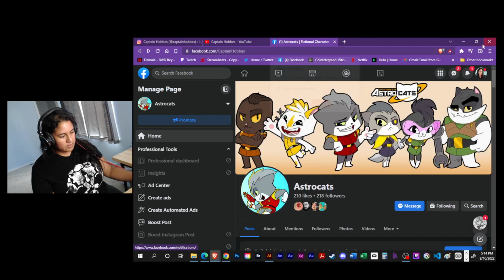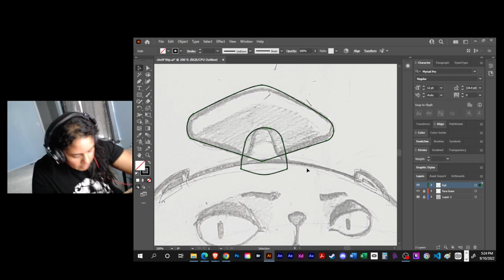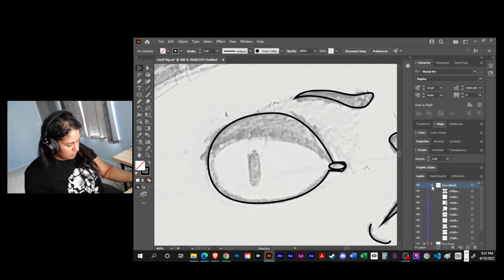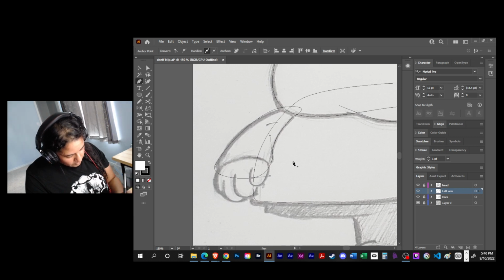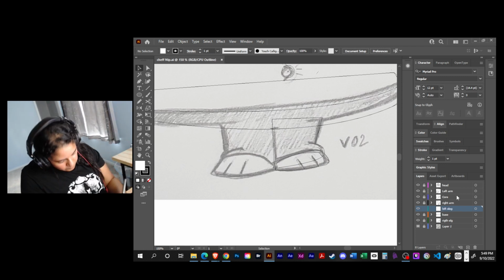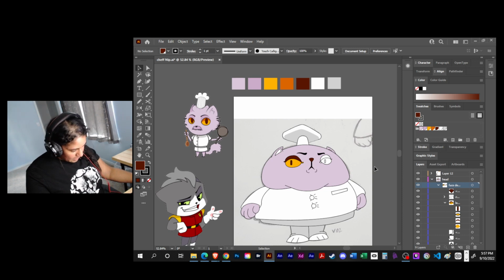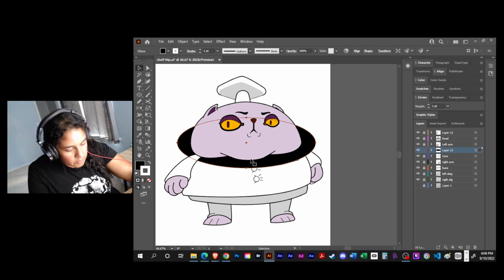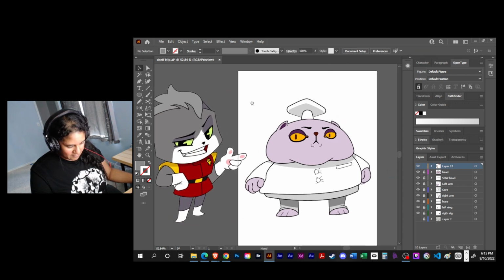The making of the Audio Shorts - Art Chef Nip - Part 14 - 2022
Join Ana Khayos, one of the artistic minds behind Captain Hobbes and the Astrocats, as she brings the feline space crew to life! In this video, you'll get a front-row seat to the creative process of crafting illustrated stills for the upcoming audio shorts.